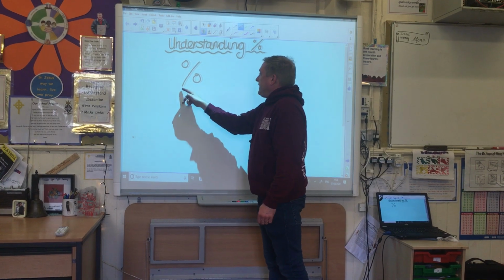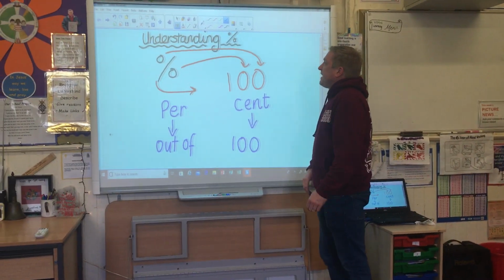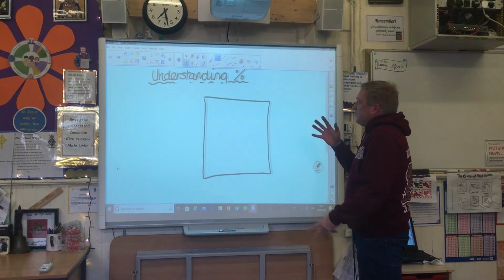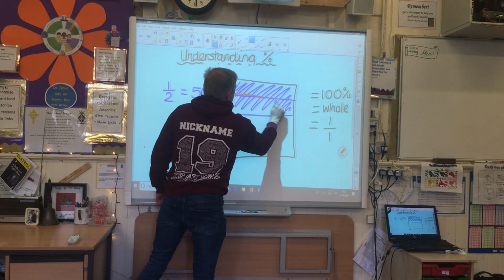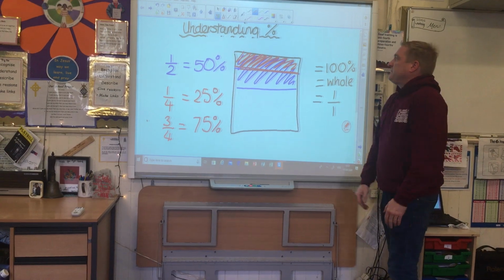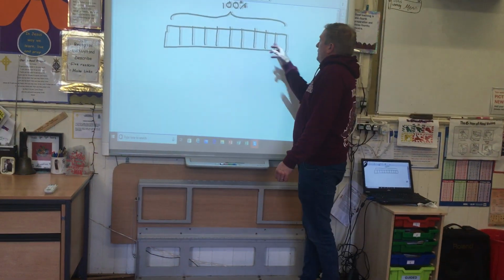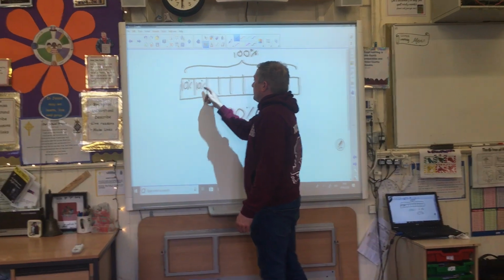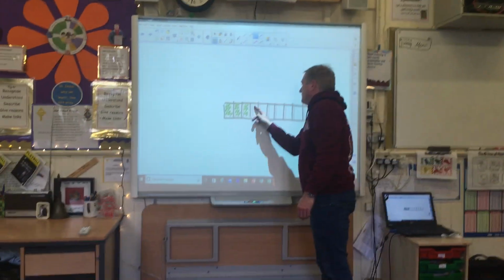Y5 maths % intro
Here is the first maths video of the week.